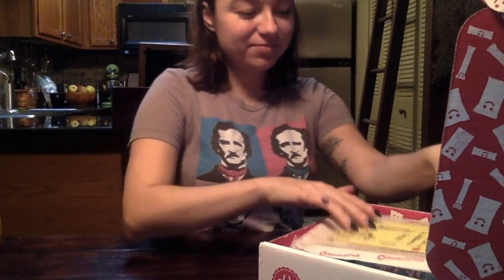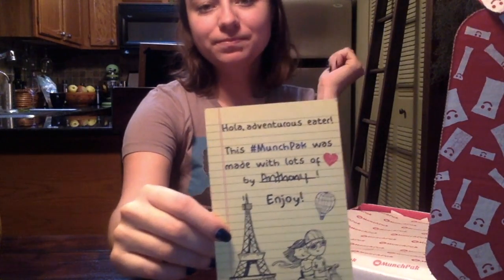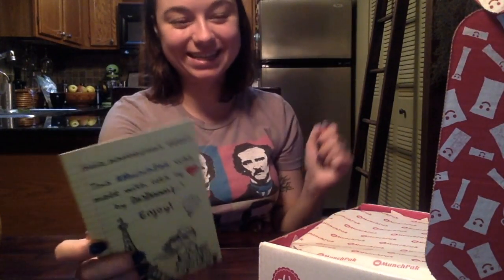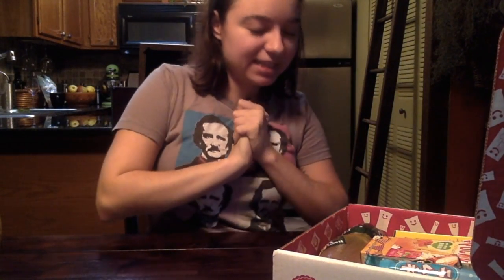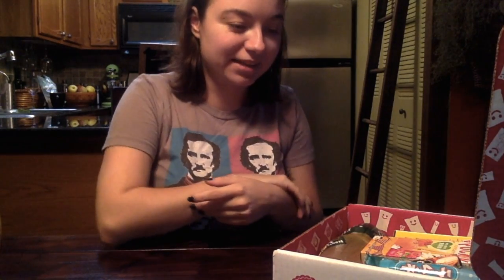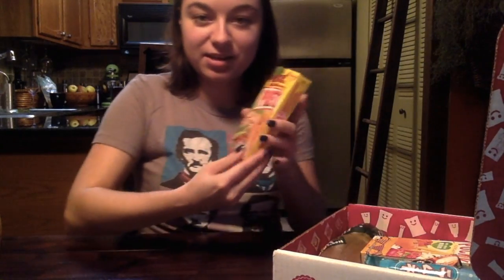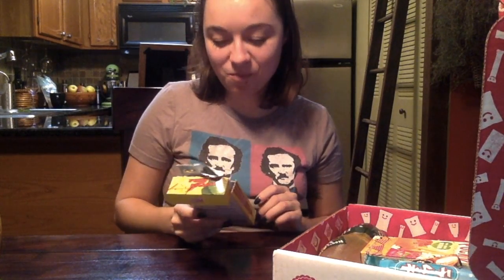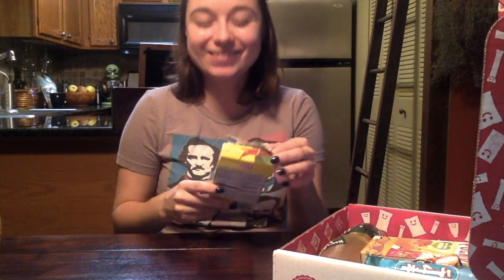GreyEyes Reviews: Munchpack!